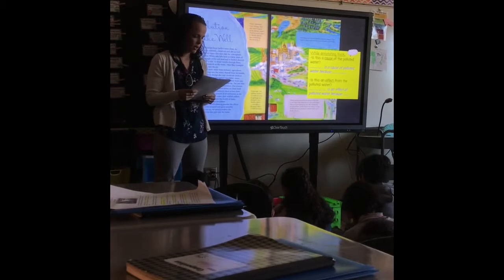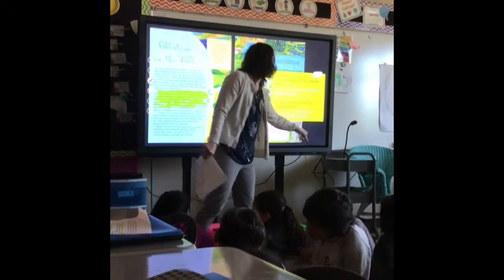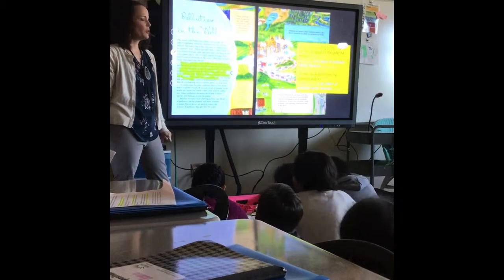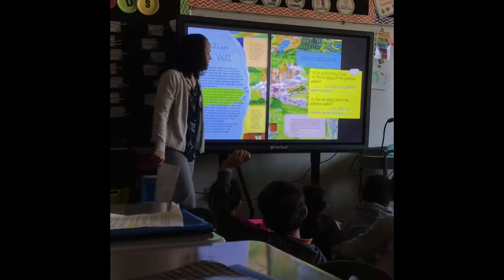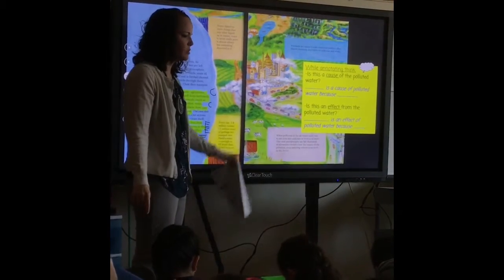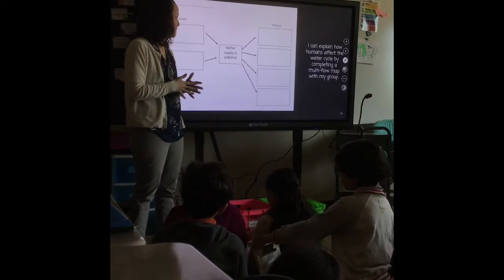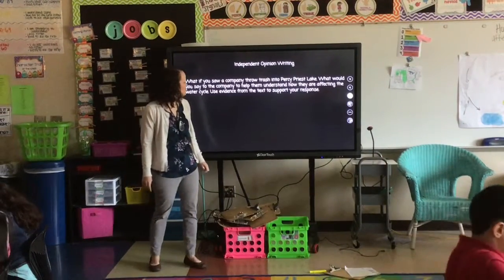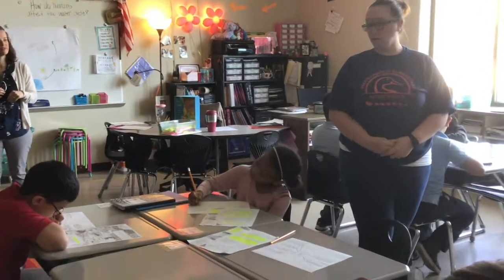ELL Co-teaching Lesson